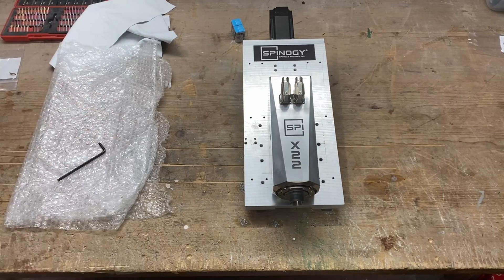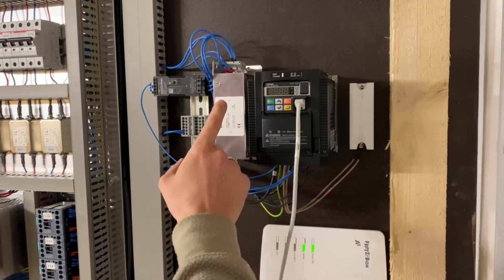SPINOGY X22 Spindle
Hi Guys,

in this video I´m going to tell something about the specs of the prototype spindle I got from SPINOGY. Also their will be some chips flying!
I´m pretty happy with the performance of the spindle and the built quality altough it´s a prototype.
If you want to learn more about SPINOGY go check out their website!